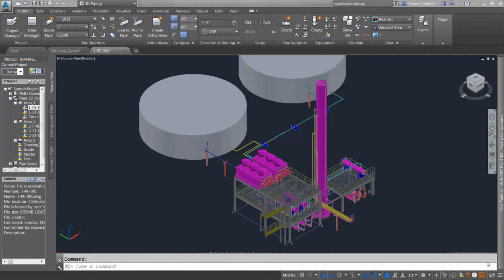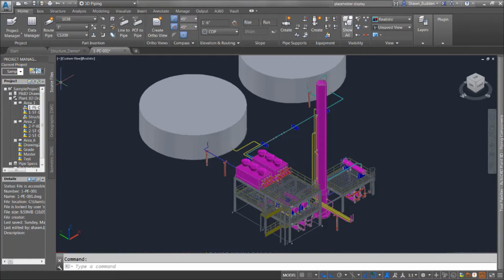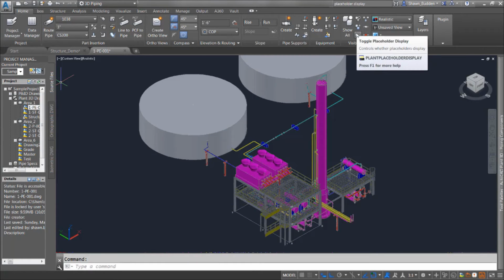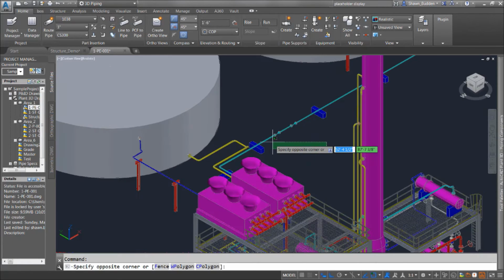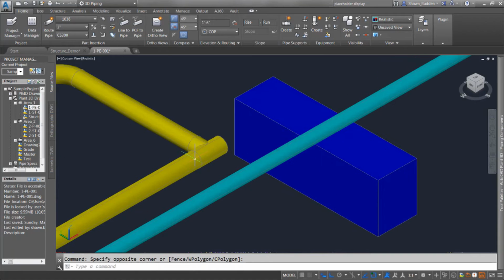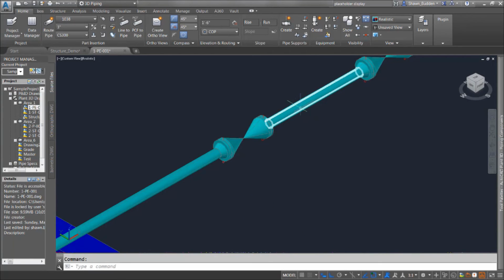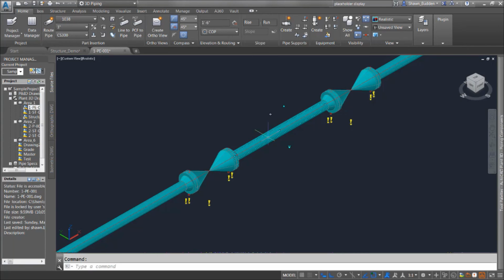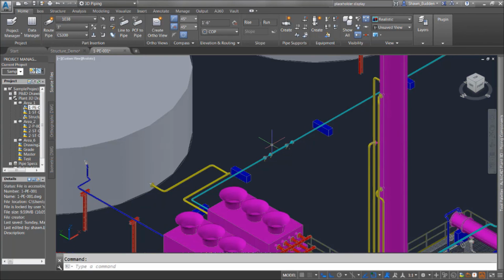Hiding and displaying components